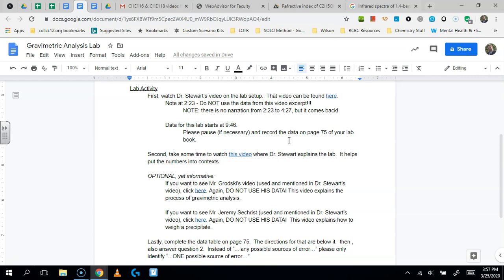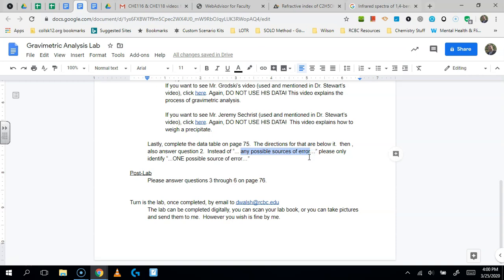Gravimetric Analysis Lab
In this video, I explain what is expected of students for the Gravimetric Analysis Lab for RCBC.  Enjoy.